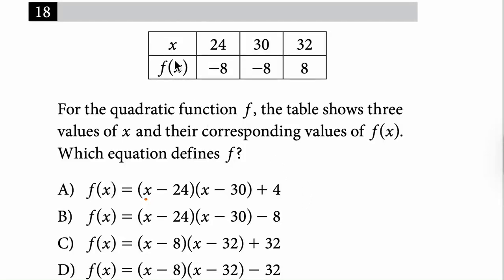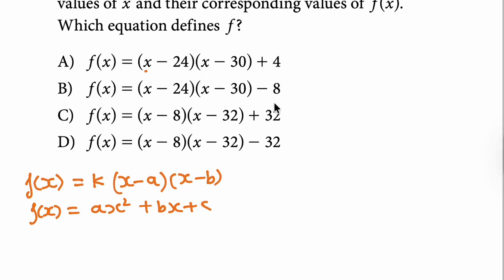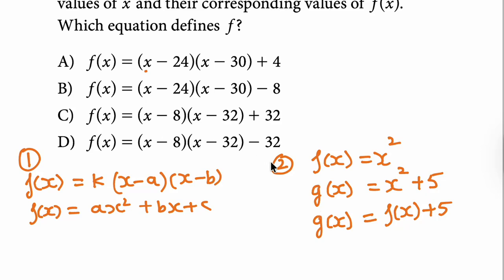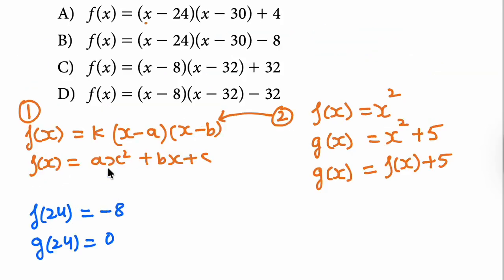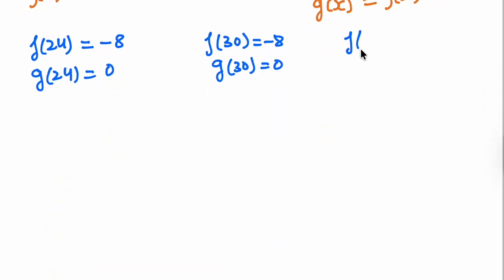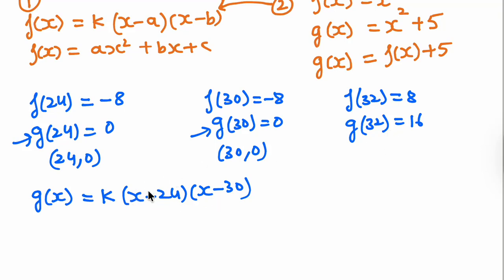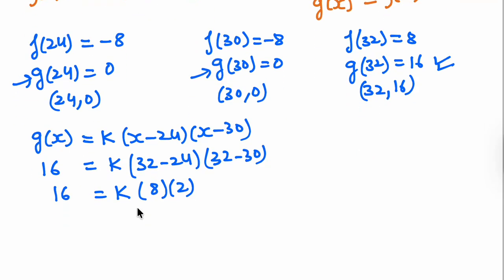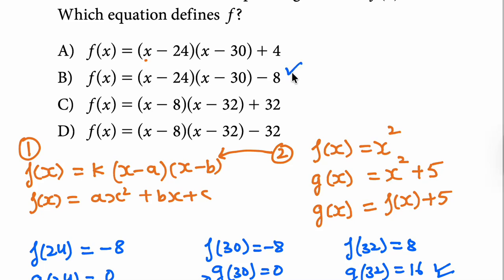SAT Math: How to Build a Quadratic from a Table. Bundle 11, Module 2, Q18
A single-question check on constructing a quadratic function using limited data. Students must recognize how to shift the function to create zeros, build it in factored form, and then adjust back correctly. The trap is trying to expand or guess instead of using structure. The focus is on smart reconstruction. If the method is clear, the solution is quick; if not, it becomes unnecessarily messy.